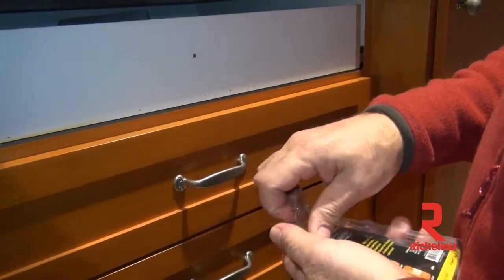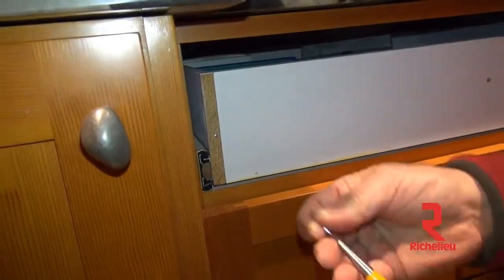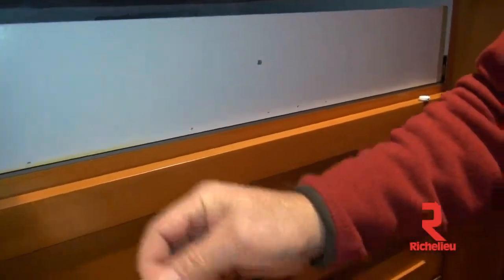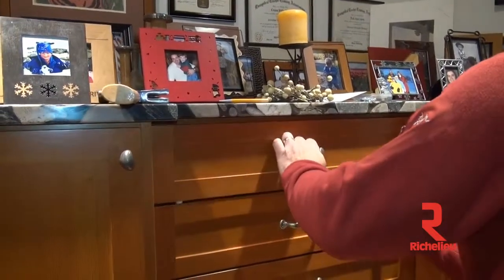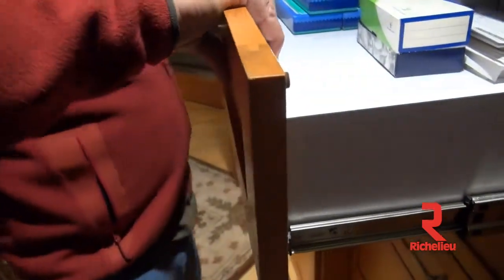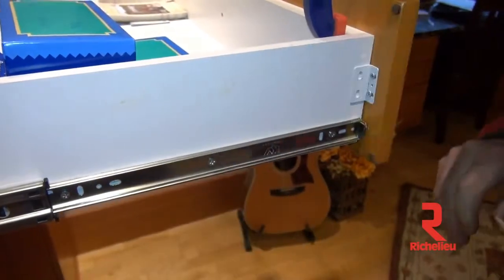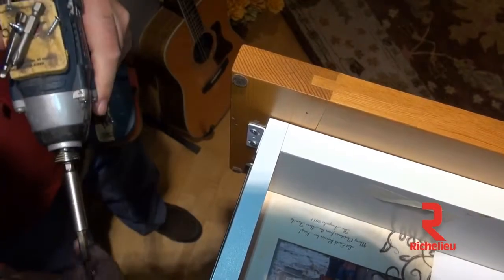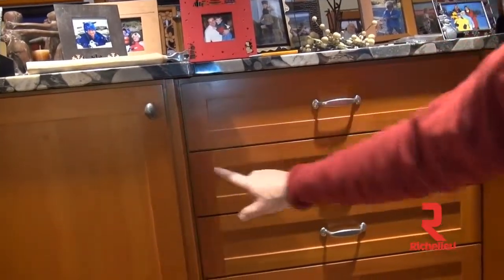Kolbe Korner Plastic Assembly Fittings for Drawer Corner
Mount Shaker drawer fronts and Euro drawer bottoms quickly and easily with Kolbe Korners! 50/pack, white. Screws and cover caps are included.